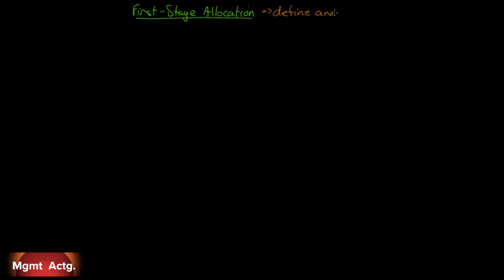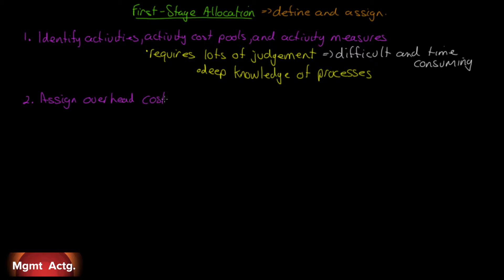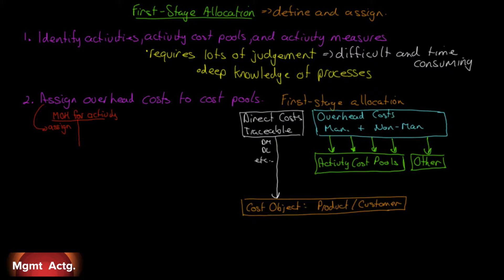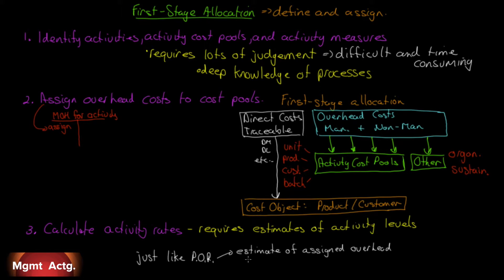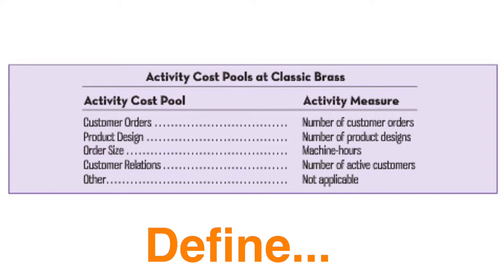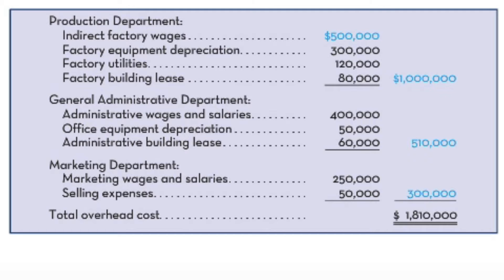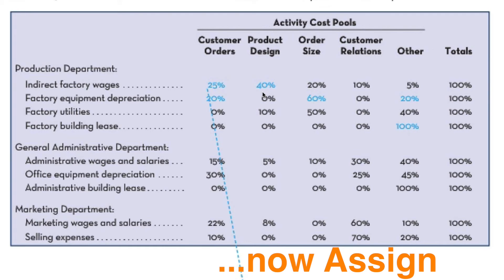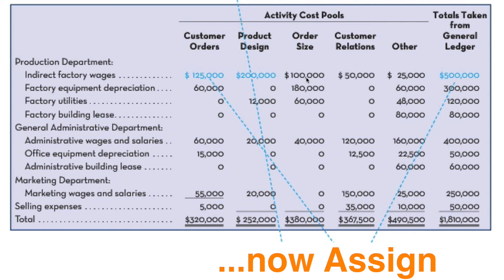66. Managerial Accounting Ch7 Pt3: First-Stage Allocation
Learning Objectives covered: 2
Assign costs to cost pools using a first-stage allocation, and compute activity rates

Text used:
Managerial Accounting
Tenth edition